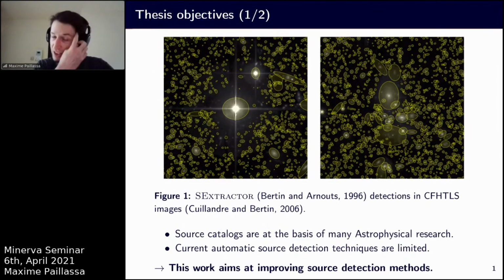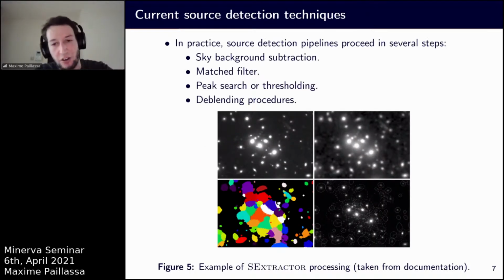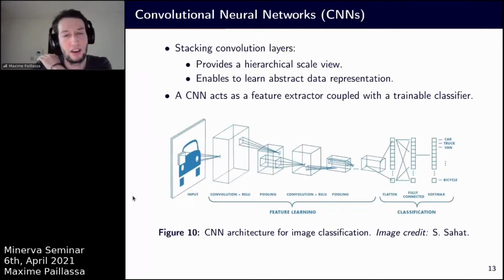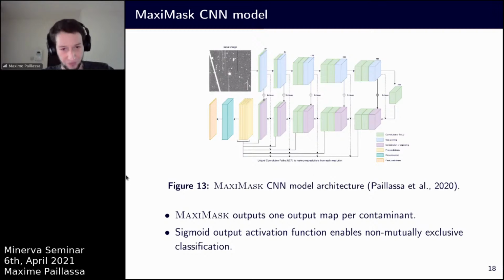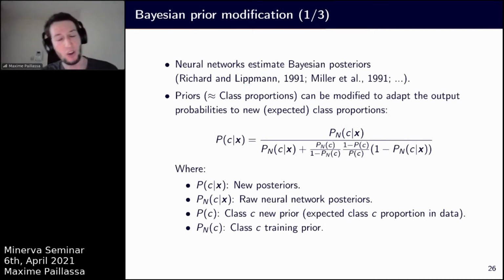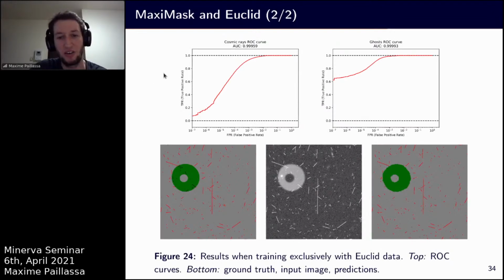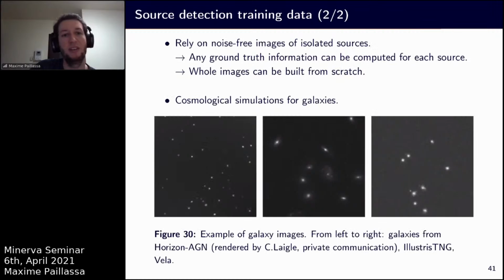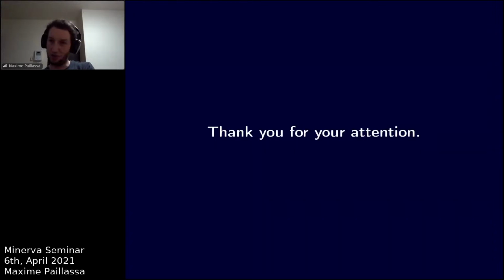MINERVA seminar, 6th Apr 2021 - Maxime Paillassa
Robust detection of astronomical sources using convolutional neural networks.